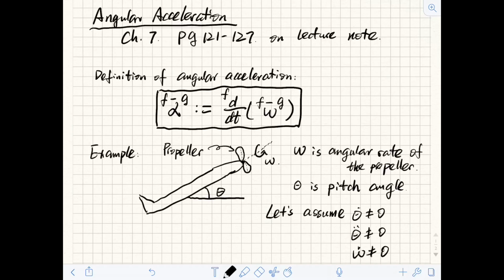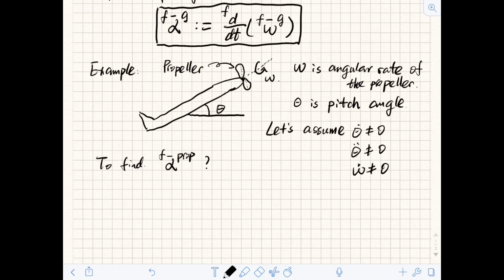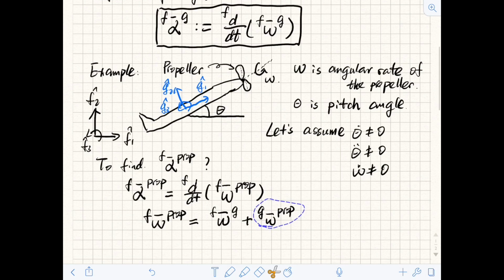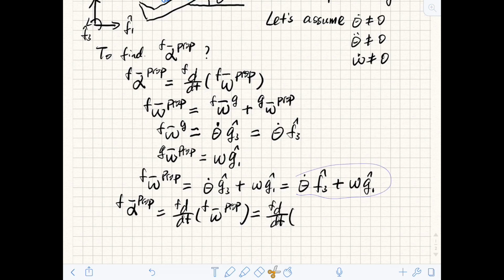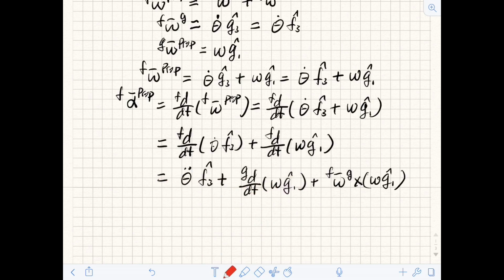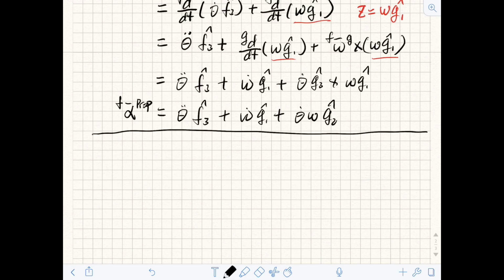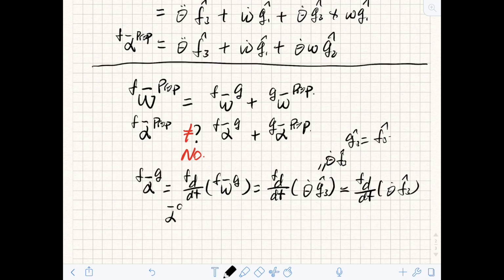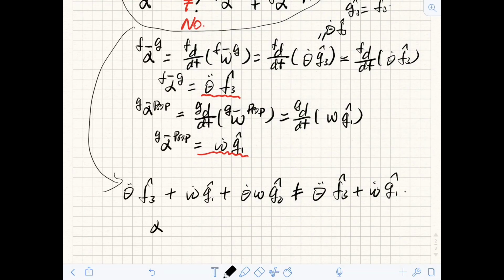L6 - Angular Acceleration - Example and Property